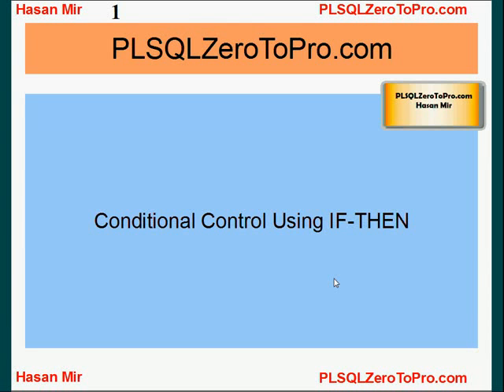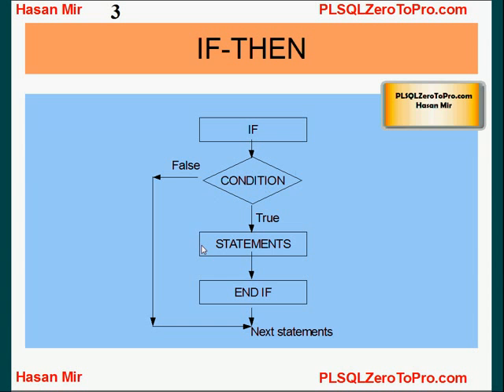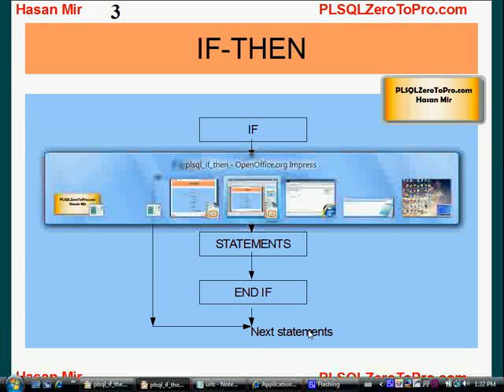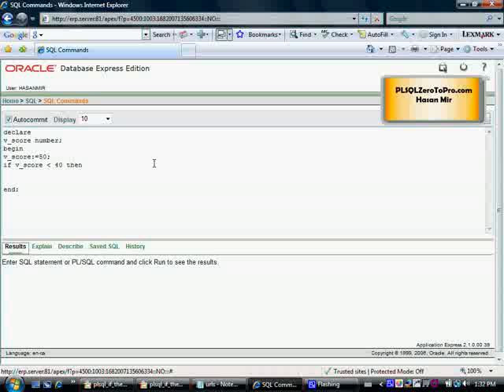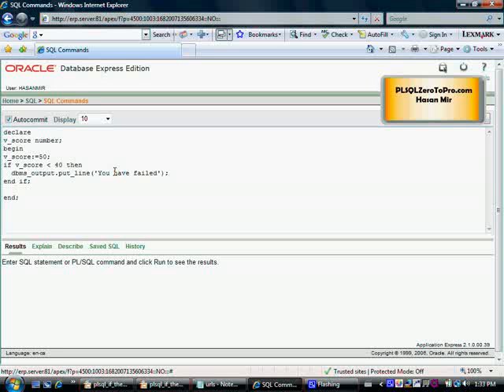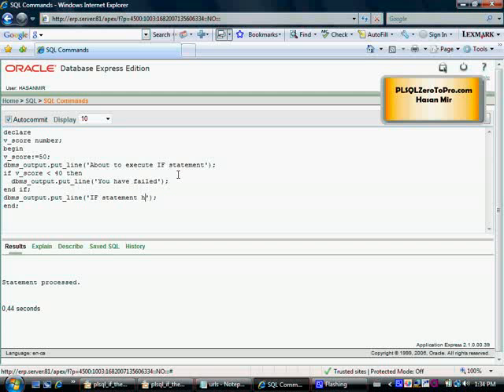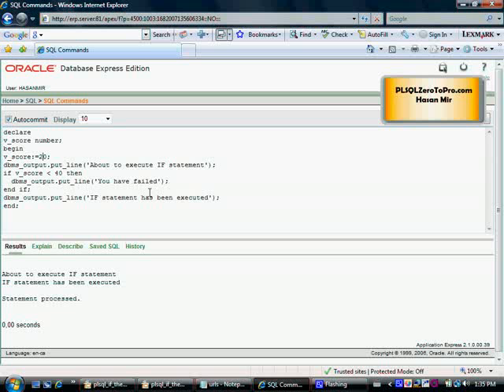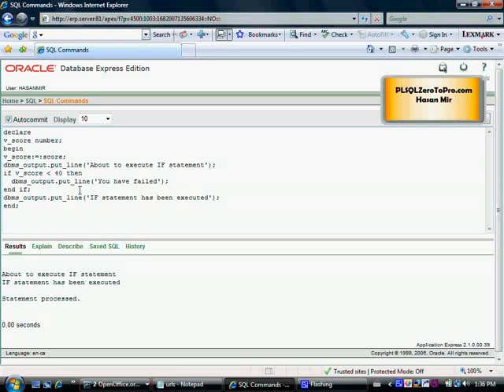Oracle PL/SQL - IF THEN Statement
This tutorial explains conditional processing using IF-THEN statement.